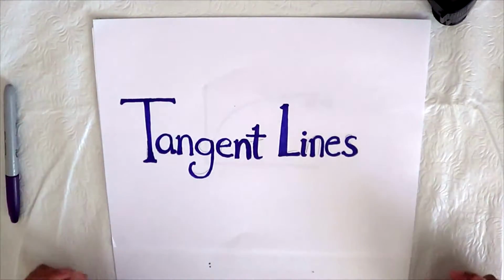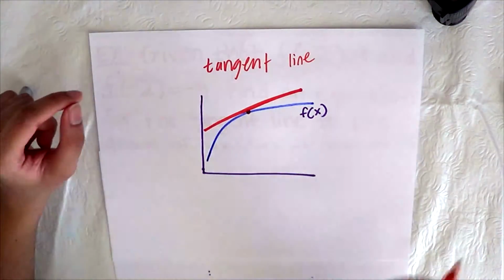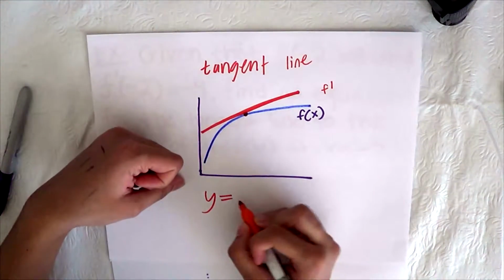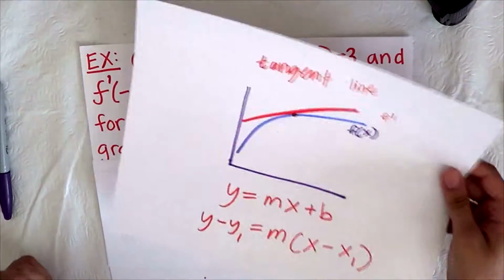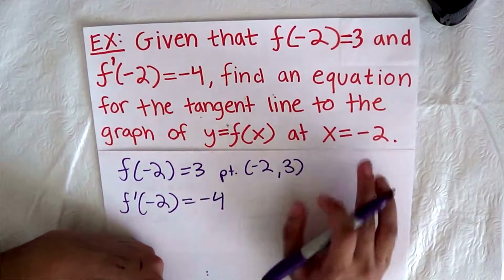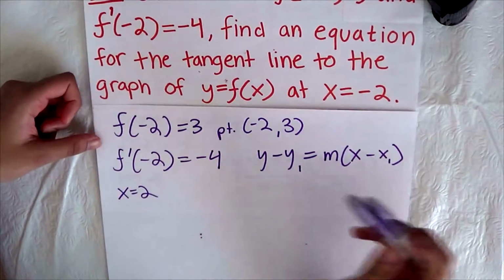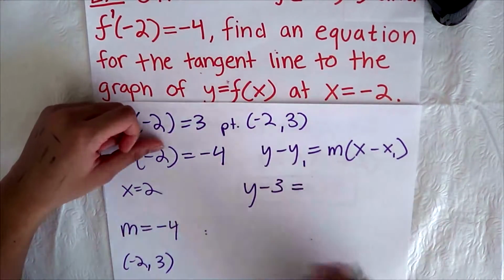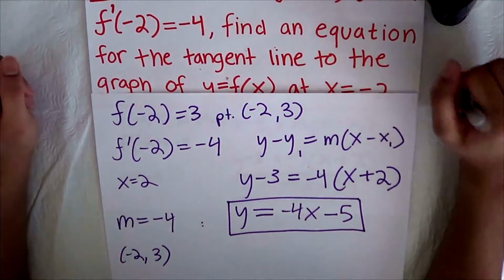Tangent Lines - Basics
Here, I go over the basic ideas of the tangent line and do an example of finding a tangent line equation.